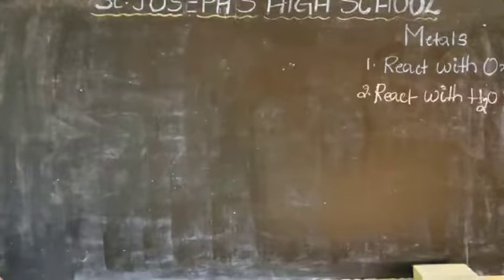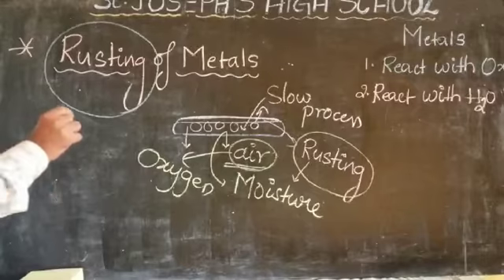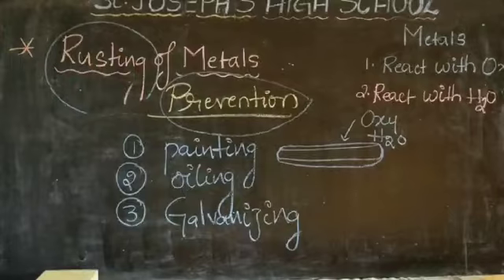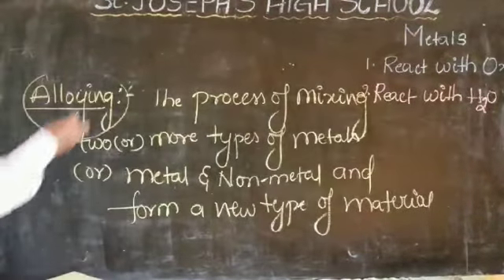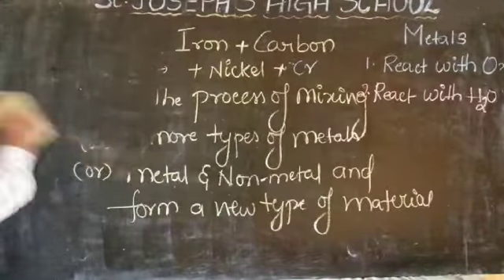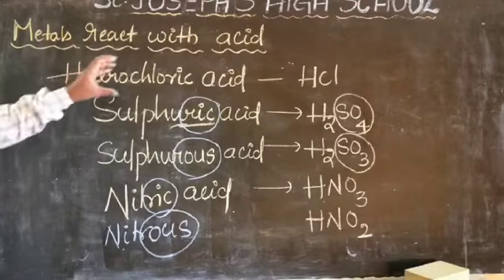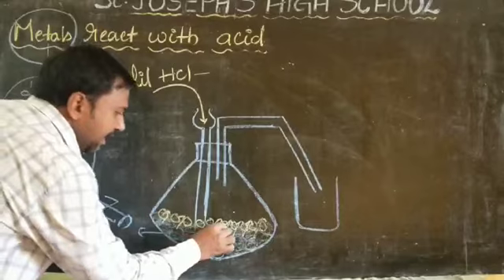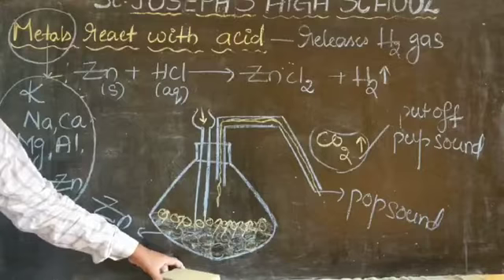Ch4: Metals and Non-metals. Period6